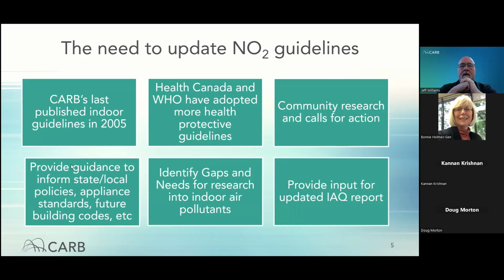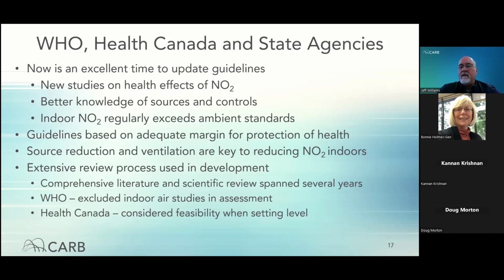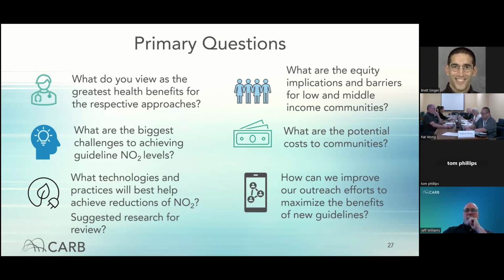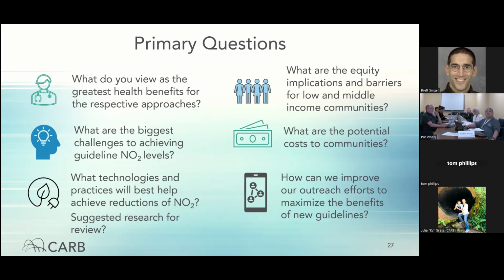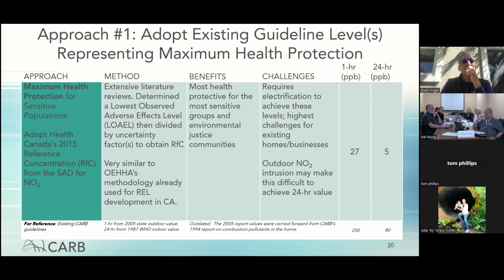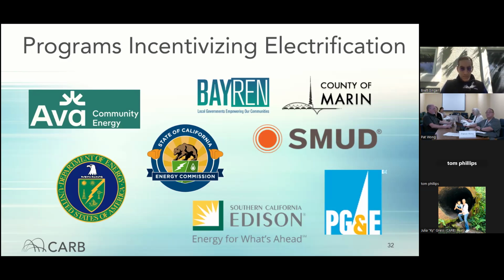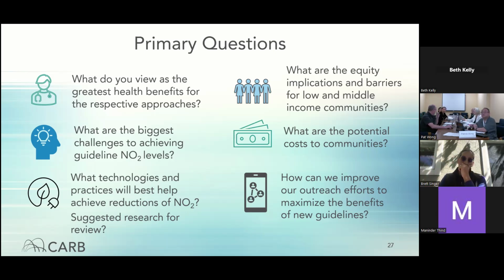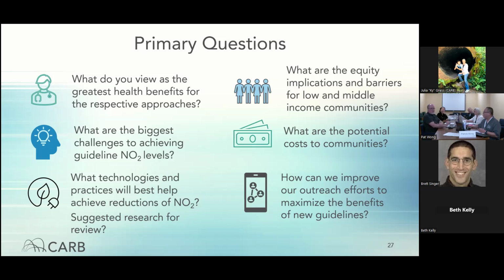Public Workshop #2 on Updating the Indoor Air Quality Guidelines for Nitrogen Dioxide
CARB’s existing indoor air quality guidelines were developed as part of the 2005 Indoor Air Quality Report to the Legislature. They were based upon CARB’s outdoor standard for a 1-hour averaging time, and the World Health Organization's (WHO) indoor guideline for a 24-hour averaging time. These guidelines were one of the first efforts to provide information on safe levels for pollution indoors.

Since then, other agencies, most notably Health Canada and WHO, have continued to update their indoor guidelines and adopt lower indoor pollutant levels to protect public health. The Health Canada and WHO guidelines for safe levels of nitrogen dioxide are significantly lower than CARB’s guideline levels. This and other examples of updated guidelines from other agencies support the need for a reevaluation of CARB’s indoor air guidelines.